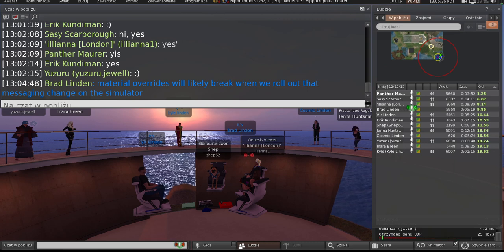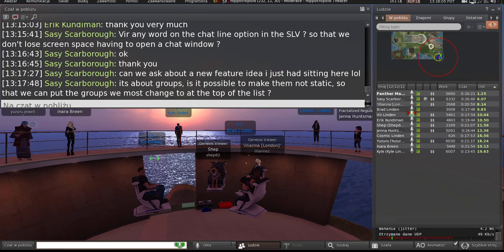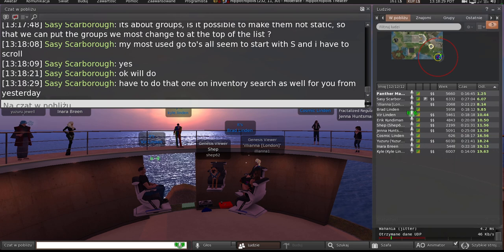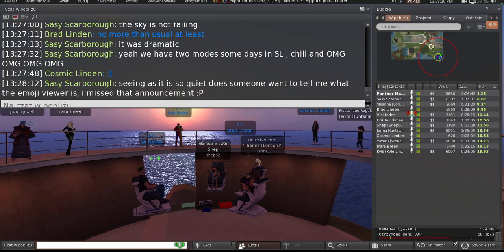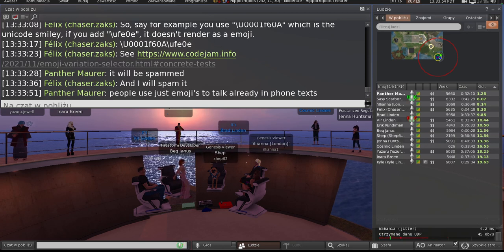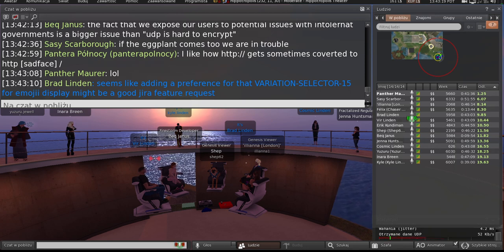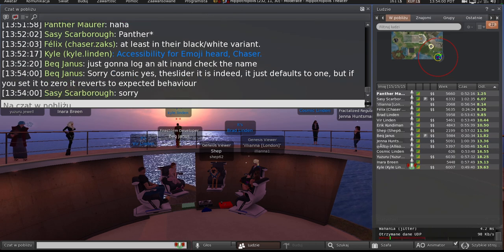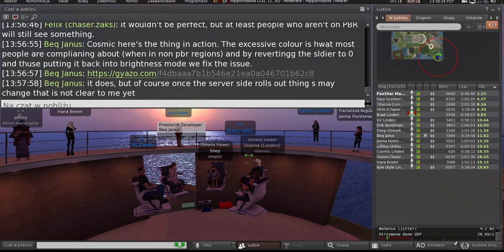Second Life: Third Party Viewer meeting (1 September 2023)